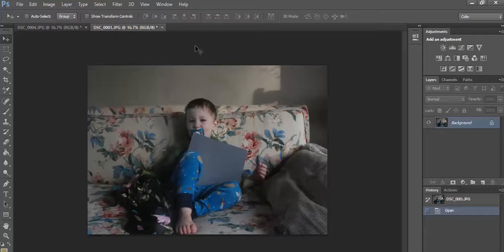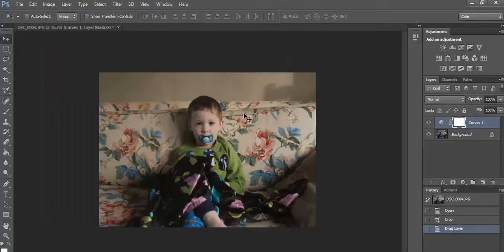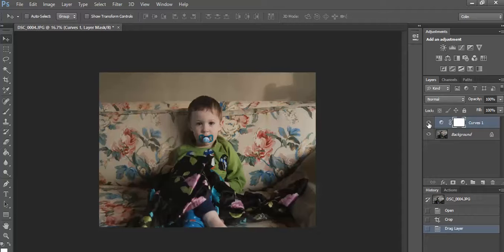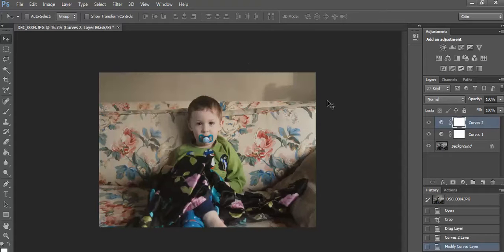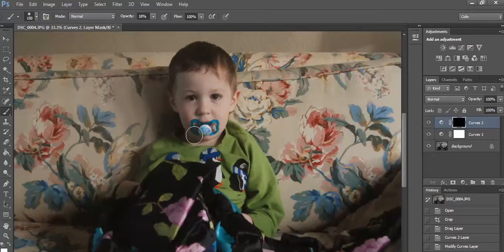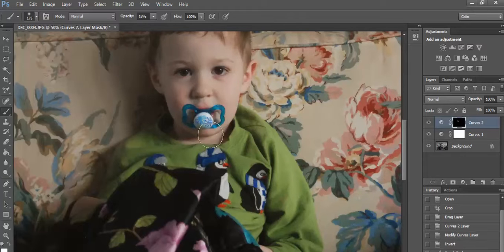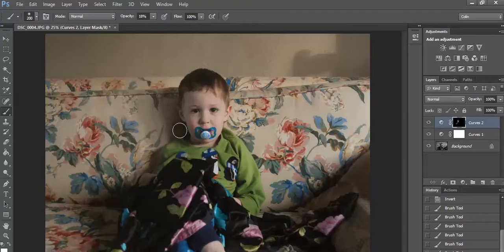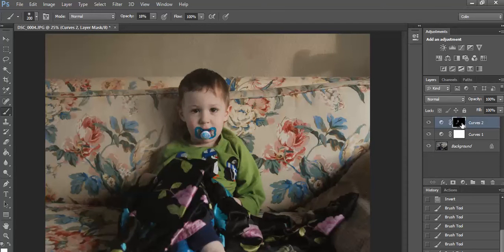Global and local